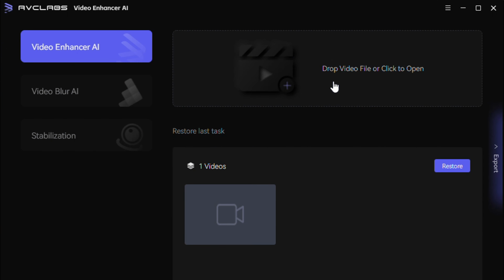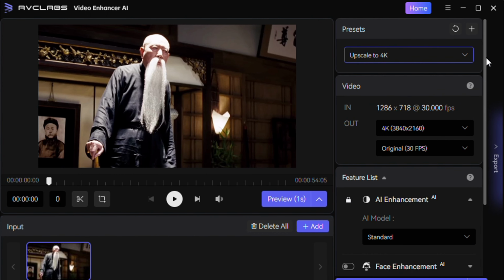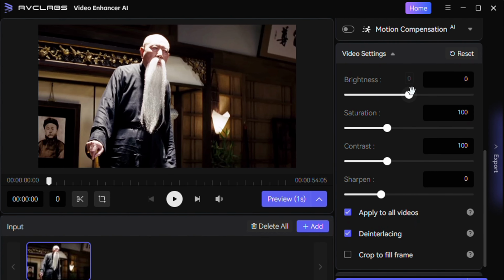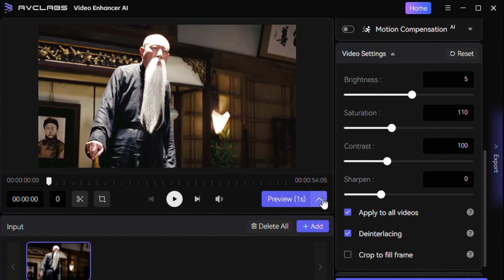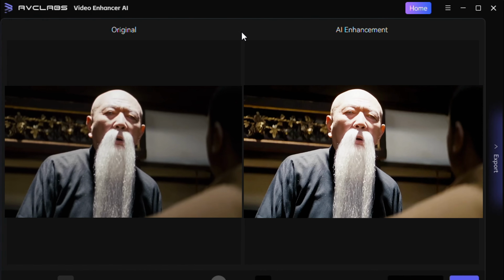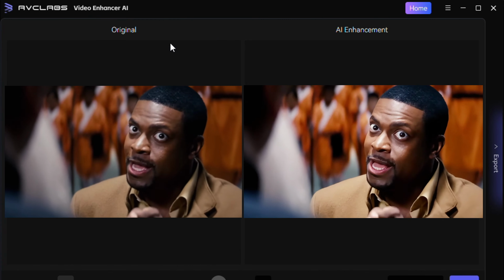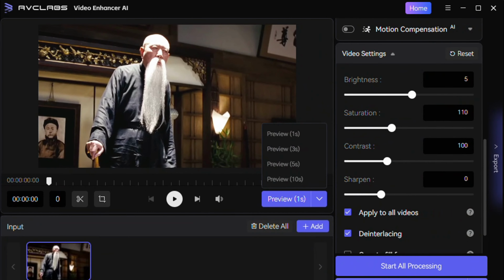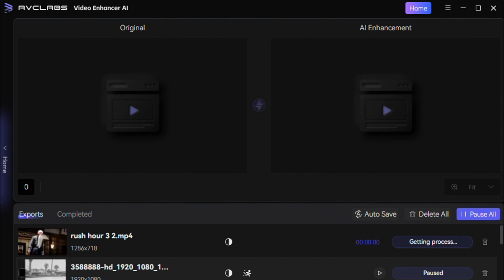Upgrade Classic Movies to 4K HD with AI | Rush Hour Remastered 💥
Bring your favorite classics back to life! 🎬💥
In this video, we take a classic scene from Rush Hour 3 and transform it from a blurry old copy into stunning 4K HD using AVCLabs Video Enhancer AI. Watch the before-and-after comparison, then follow our step-by-step tutorial to learn how you can restore your own favorite films.